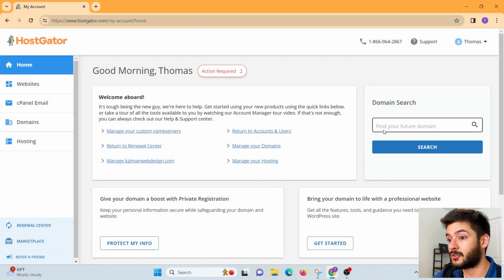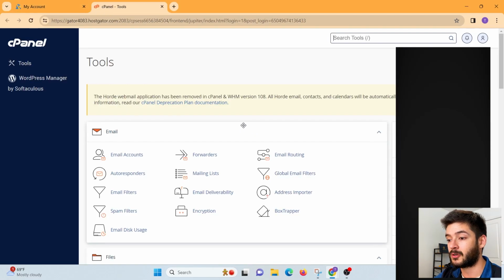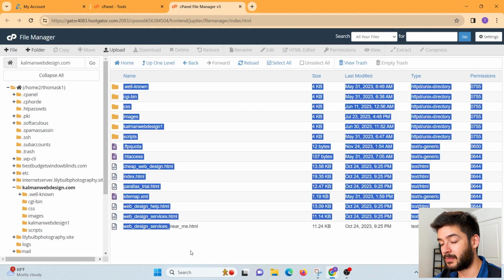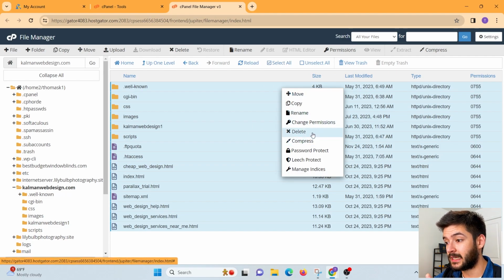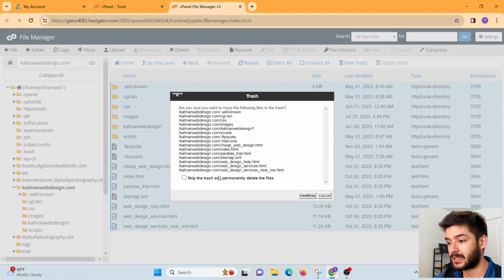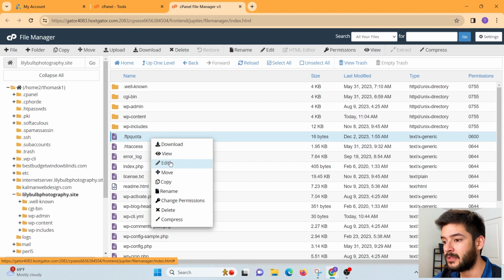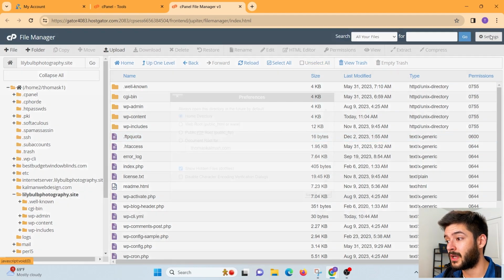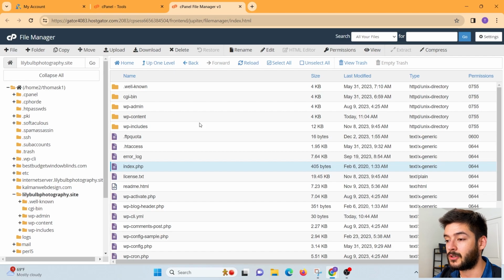File Manager Explained for ALL Hosting Services! How to Change, Edit, & Delete Files in File Manager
How to use file manager on all hosting services including Hostinger, Bluehost, HostGator, GoDaddy, AWS, DreamHost, IONOS, InMotion Hosting, Mocha Host, HostWinds, Interserver. Complete guide to changing, editing, and deleting files in file manager.